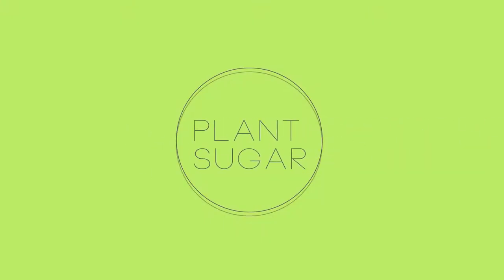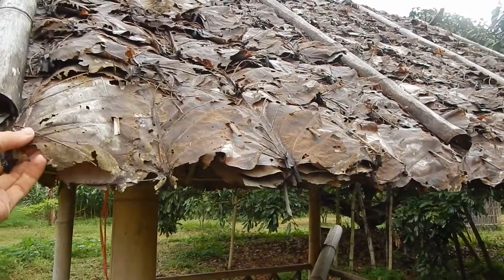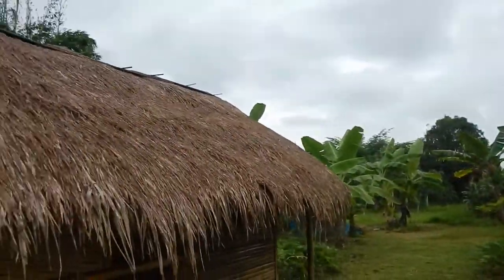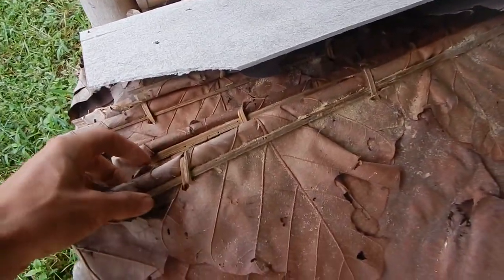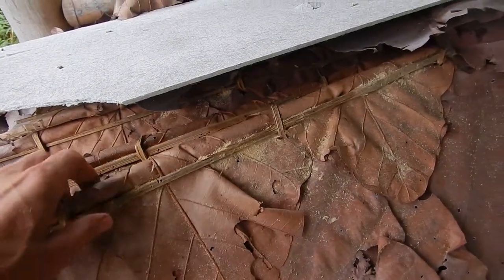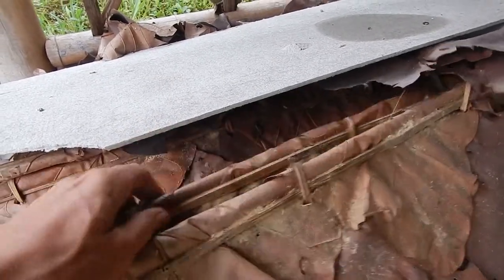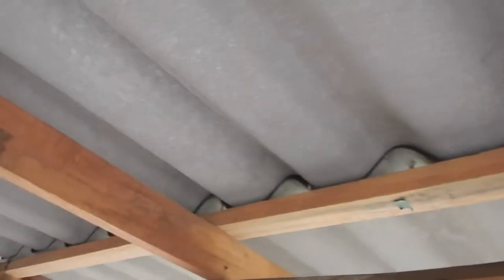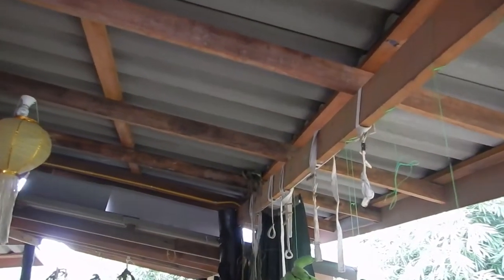Best Roof Types (Thailand)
Leaf, grass, bamboo or concrete, what do you think?